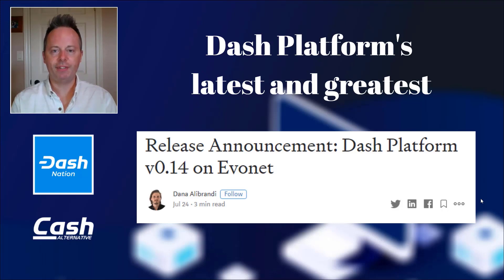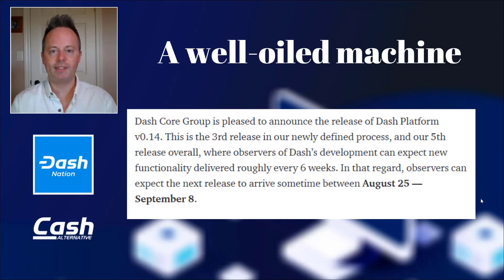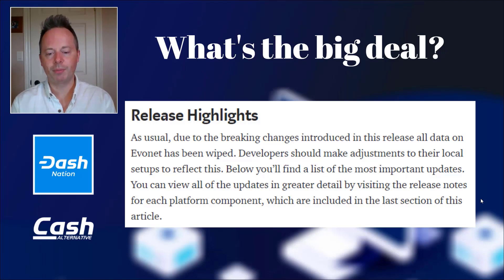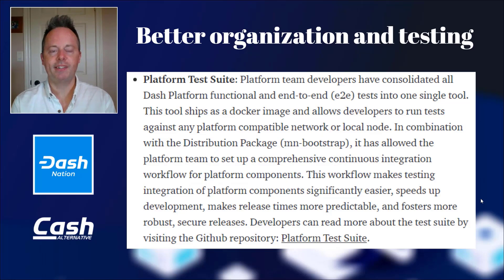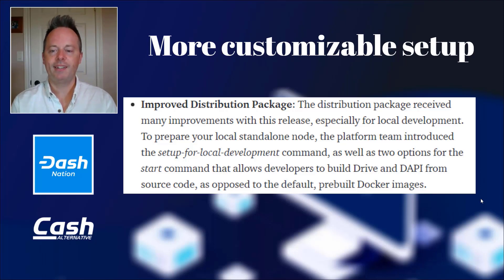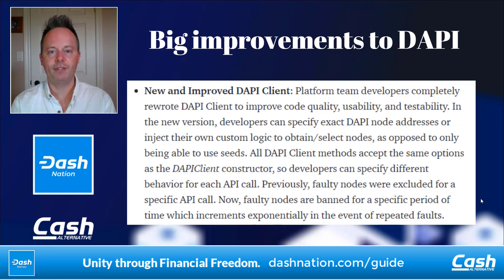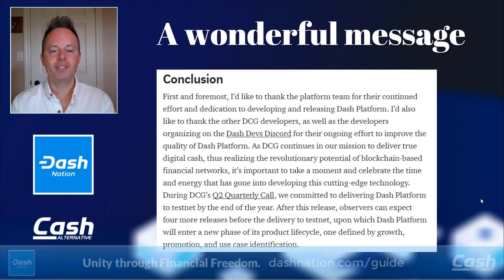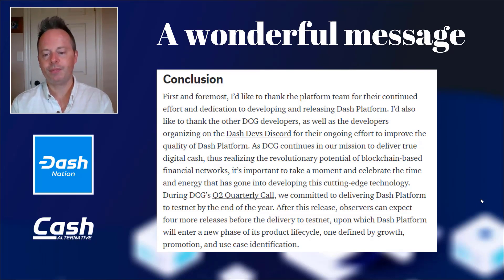Dash Platform v0.14 Released on Evonet!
It's always an exciting time when a new Dash Platform version hits Evonet, because it's a reminder that the promise of it is right around the corner. Dash's smooth, fast, optionally-private network will soon pair with the accessibility and ease-of-use that comes with a decentralized API. On this episode of CATV, Christopher details this latest release by the hard-working Dash developers.

#️⃣CASH ALTERNATIVE TV SOCIALS#️⃣
Cash Alternative TV is the official video channel of Dash Nation.

#️⃣DASH NATION SOCIALS#️⃣
A global community of financial freedom advocates. Believers in Dash, a cryptocurrency uniquely positioned to become a digital cash for the world.

#️⃣DASH (Digital Cash) SOCIALS#️⃣
Dash achieves fast, smooth and secure transactions thanks to its innovative technology. It's quietly building a wonderful ecosystem that will delight its users.

Until next time, remember, Dash is a better money for a better future, and that future's getting closer every day. Bye for now!